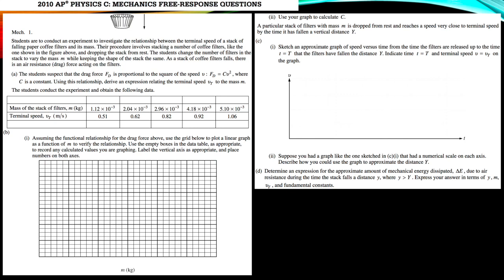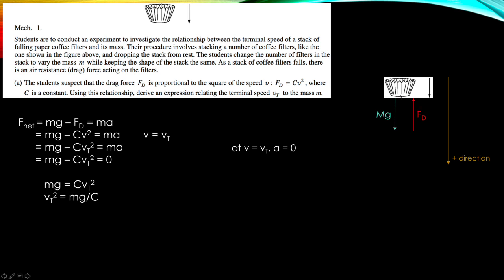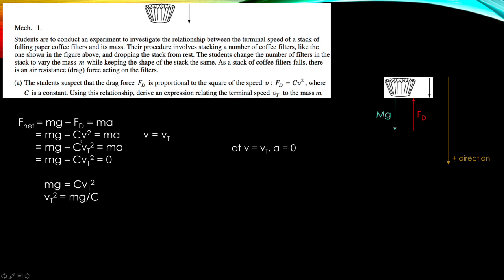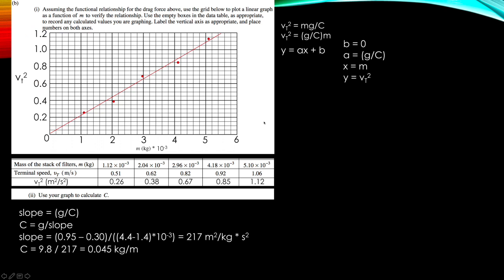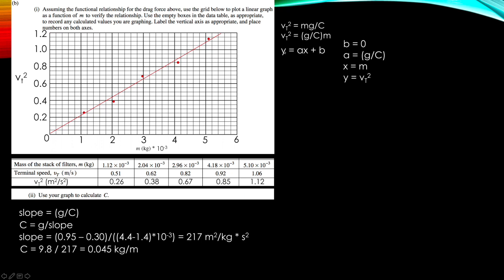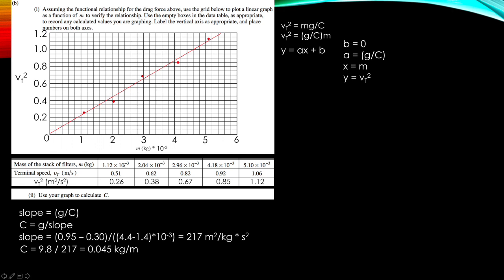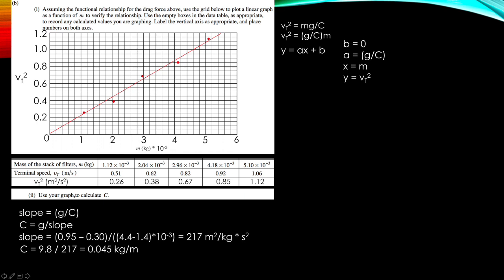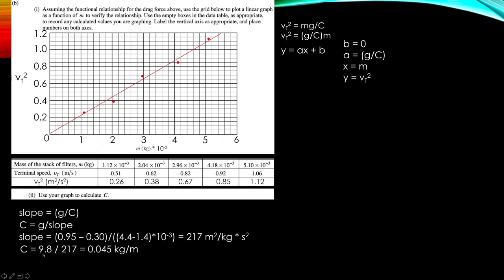AP Physics C 2010 FRQ #1 (a,b)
This video goes over the 2010 AP Physics C Mechanics FRQ #1, parts a and b.